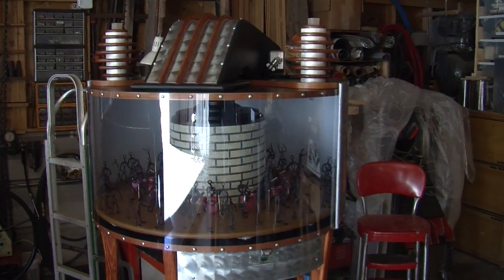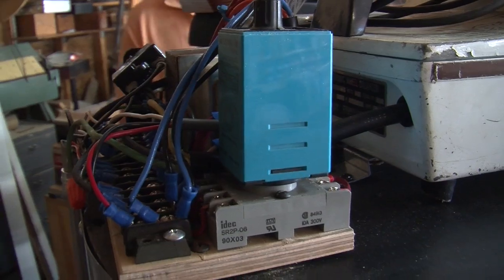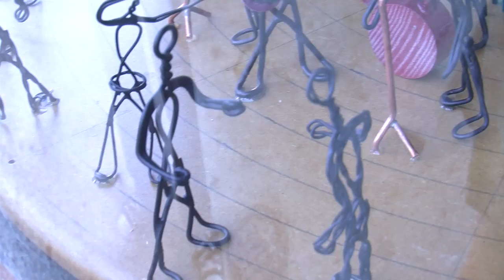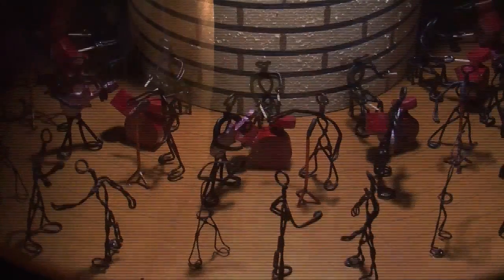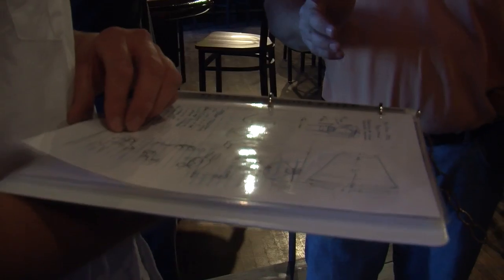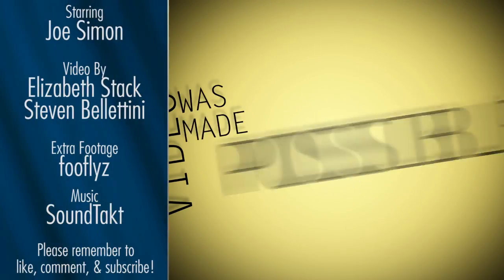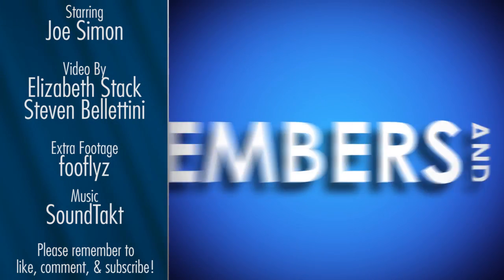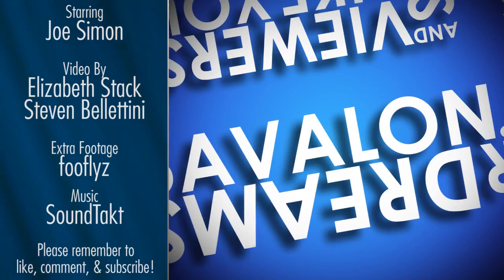ArtPrize 2012: 3D Zoetrope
Geek Group member Joe Simon sets up and explains his art installation for ArtPrize 2012; a functioning, 3-dimensional zoetrope that works using strobes.